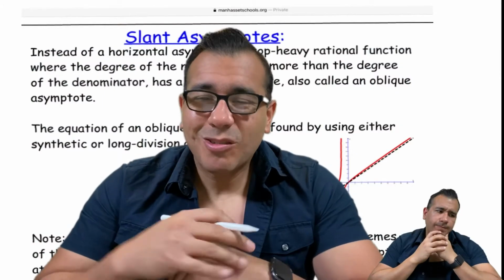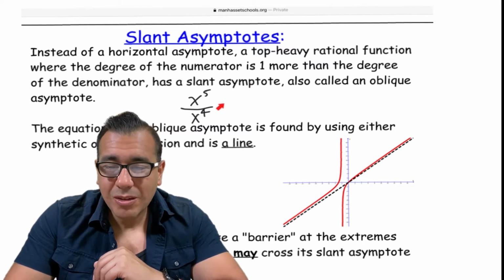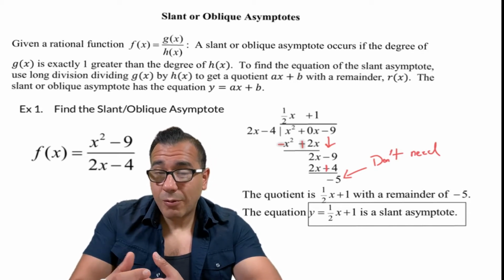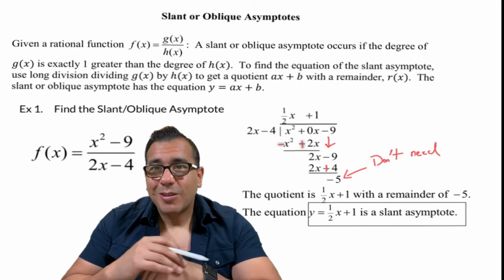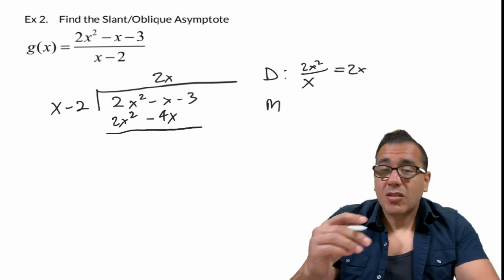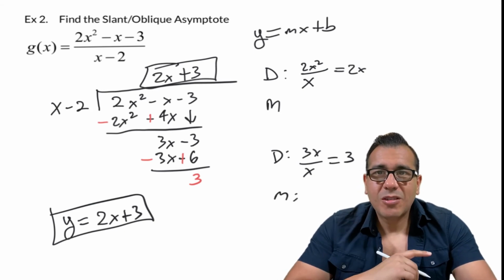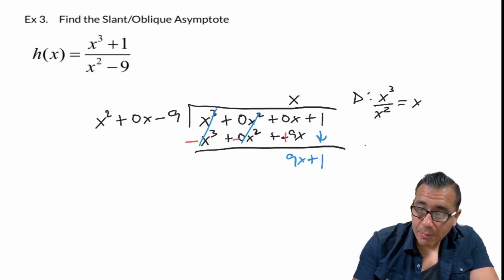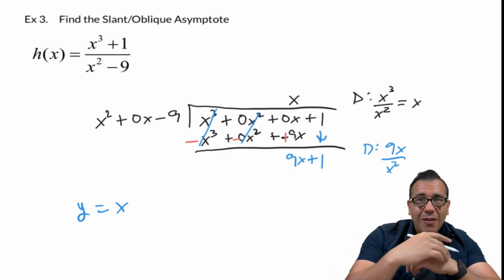How to find the Slant (Oblique) Asymptote‼️ 🔥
In this video Dr. Math will walk you through what a Slant Asymptote is, how to know if one might appear, and how to find the equation of the line of the asymptote.  If you have trouble with Long Division and/or Synthetic Division, then make sure to check out our videos below for help.